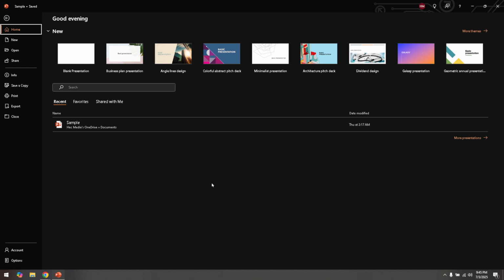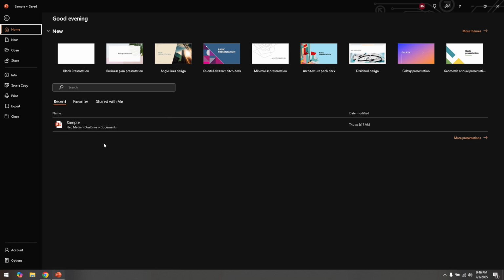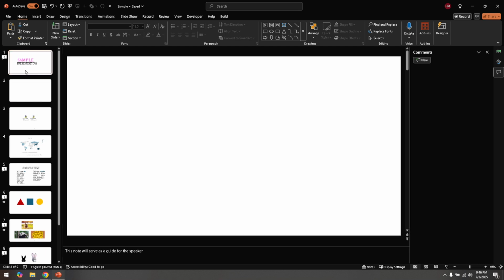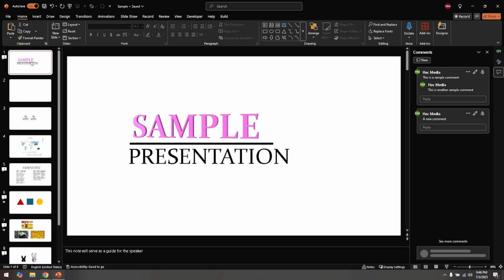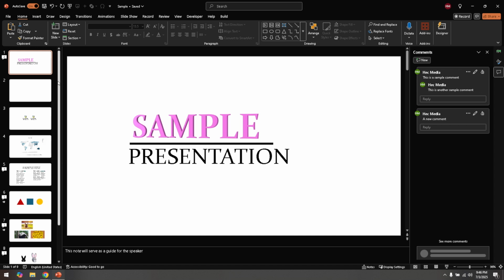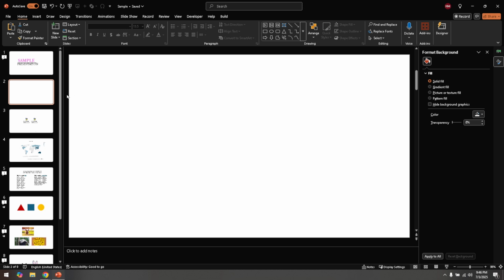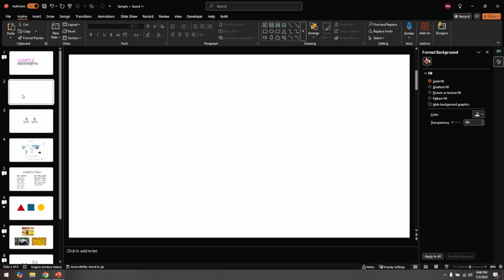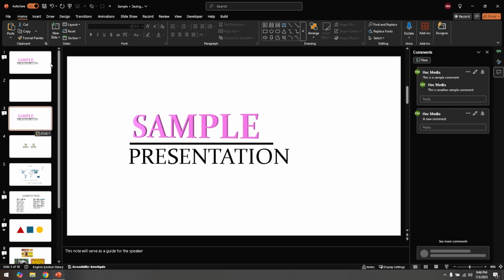How To Copy Slides in Powerpoint 5 Minutes or Less [2025 Full Guide]